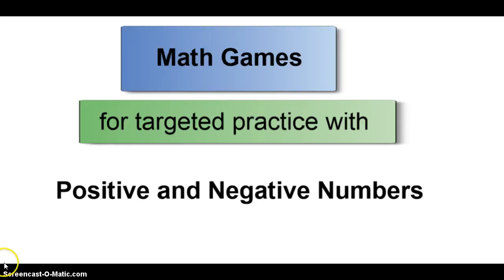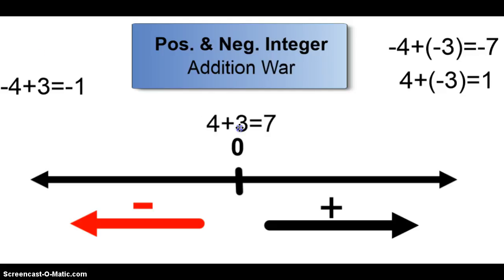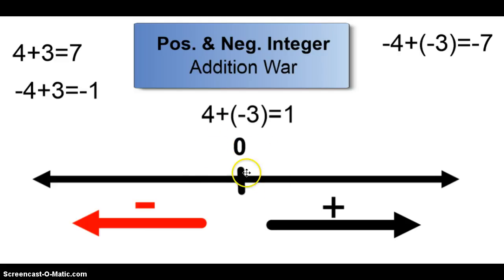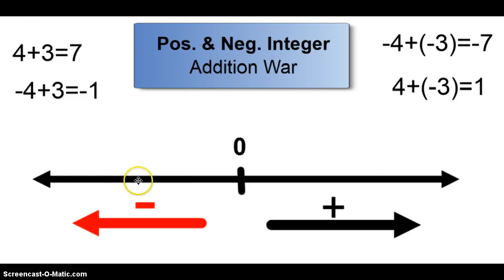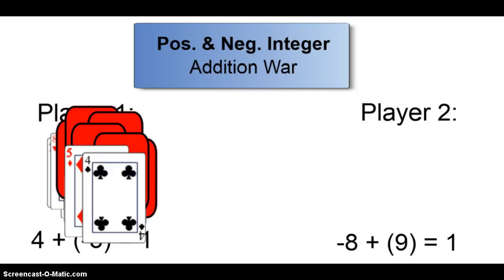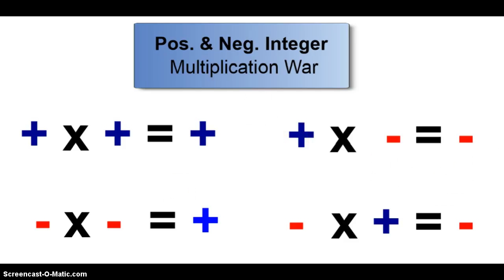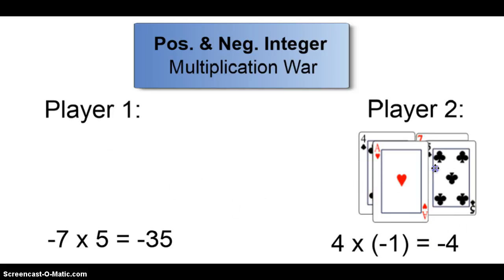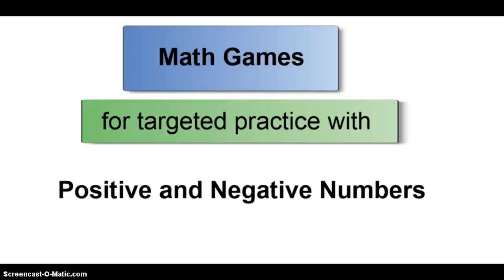Positive and Negative Integers Games